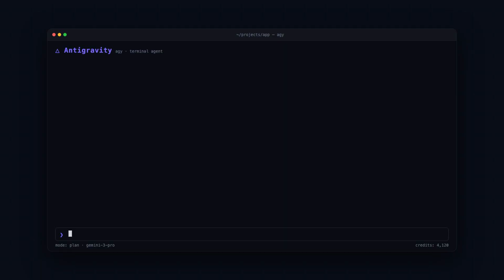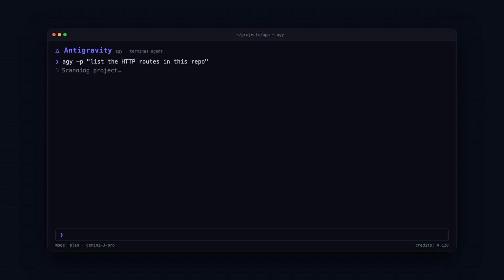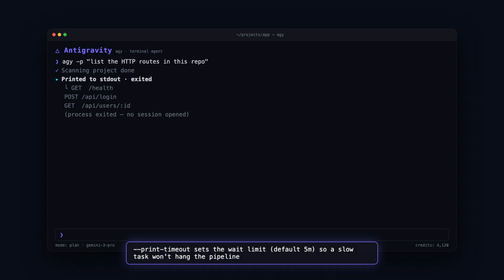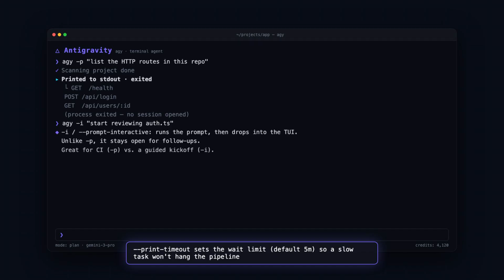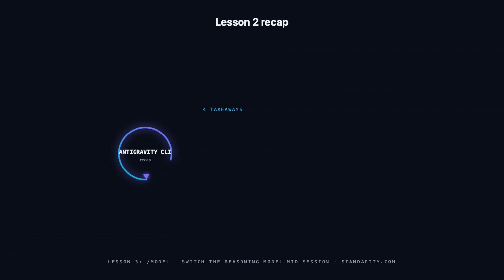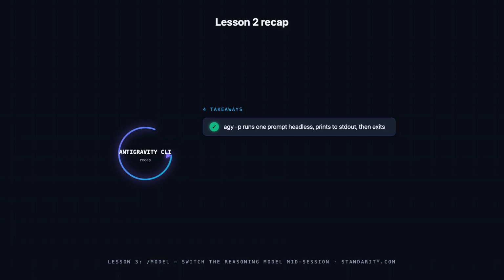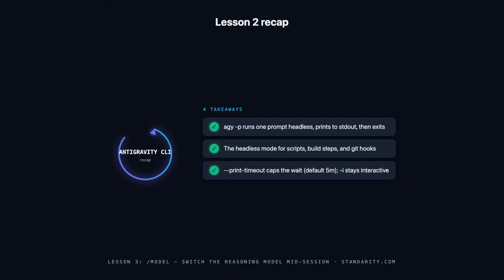Antigravity CLI Course #2: agy -p (--print)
Antigravity Without the Terminal UI — live terminal demo

Welcome back to the Antigravity CLI Course. So far we've launched the agent in its full interactive terminal, but sometimes you don't want a session at all. You just want an answer, printed to the screen, and then you're done. In this lesson we cover print mode, the headless way to run Antigravity inside scripts, build steps, and git hooks. Let's drop into the terminal.

Instructor: Standarity